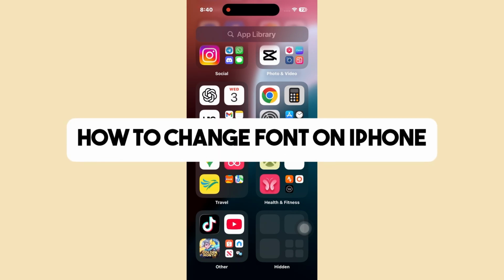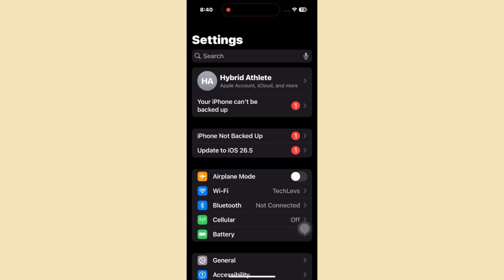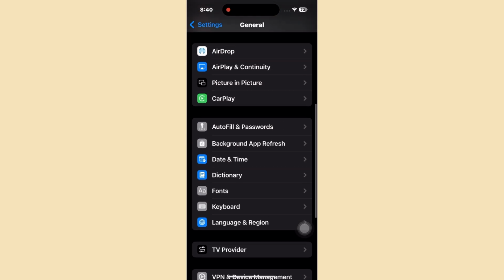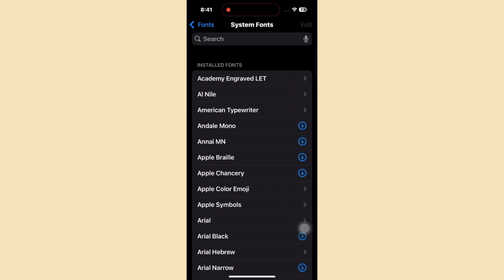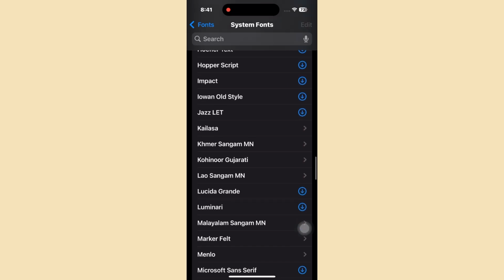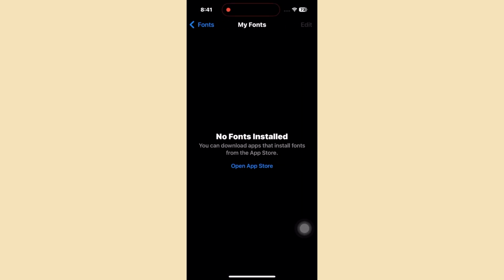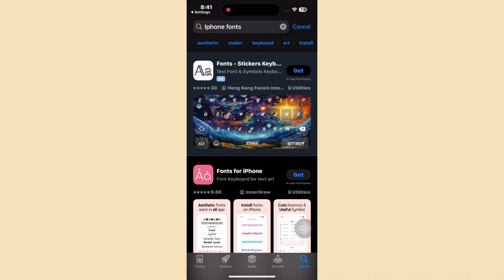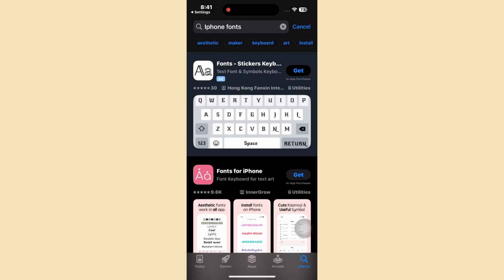How to Change Font on iPhone!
In this step-by-step tutorial, we'll show you exactly how to change the font style on your iPhone. While iOS doesn't let you swap out the entire system-wide default text like some other platforms, there is a powerful built-in way to manage custom fonts for apps that support them. We'll walk you through navigating your settings to find installed system fonts and show you how to safely download and install beautiful new fonts directly from the App Store!

🔹 What You'll Learn in This Video:
✅ How to locate and manage the Fonts menu inside your iPhone Settings.
✅ How to browse, search, and preview available system fonts on iOS.
✅ How to use the App Store to securely download custom font applications.
✅ Two quick methods to customize your text experience and explore different styles based on your preferences.

📌 Timestamps
⏱ 00:00 - Introduction
⏱ 00:06 - Navigating to iPhone Font Settings
⏱ 00:33 - Exploring System Fonts and the Search Bar
⏱ 00:44 - How to Download and Install New Fonts from the App Store
⏱ 01:04 - Summary and Wrap-up

Customizing your iPhone's look makes your device feel truly yours. Whether you want a fresh font style for creative projects, document editing, or specific supported apps, knowing where your font settings live is essential. This video breaks down the process in under a minute so you can start personalizing your iPhone right away!